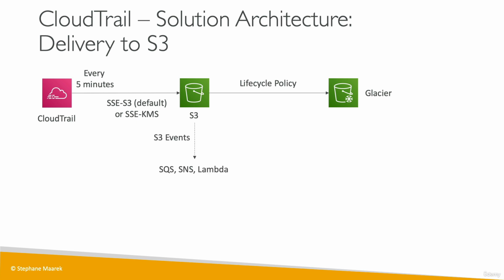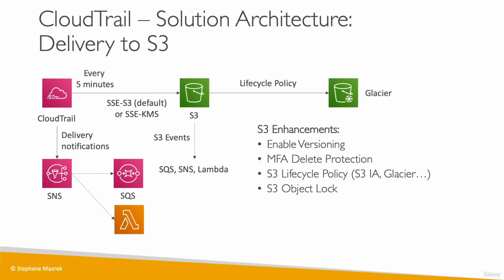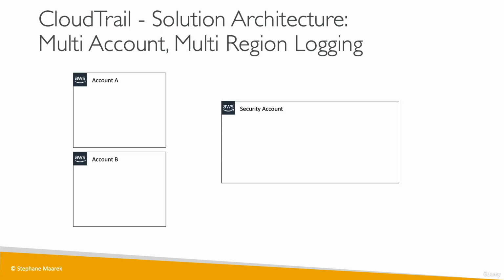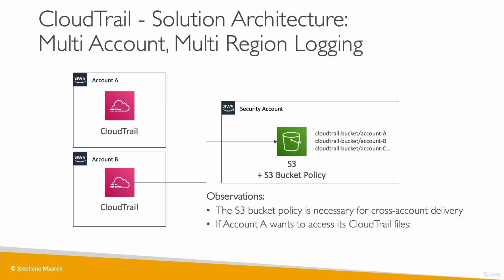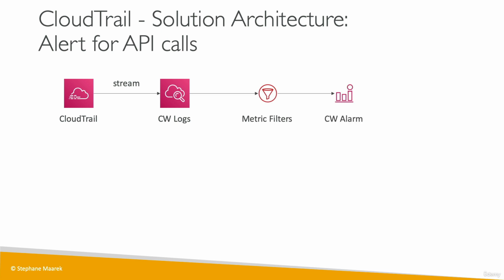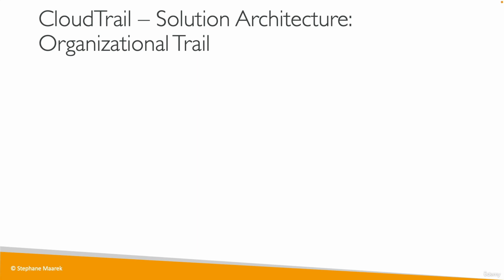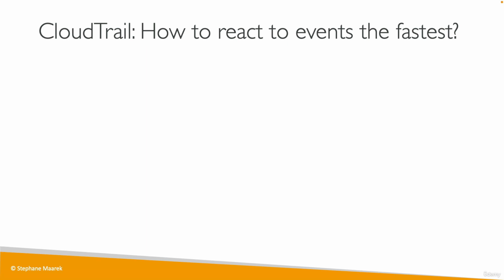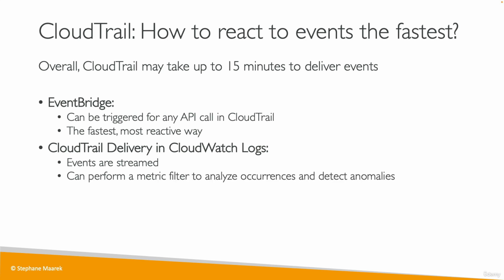04 003 CloudTrail SA Pro